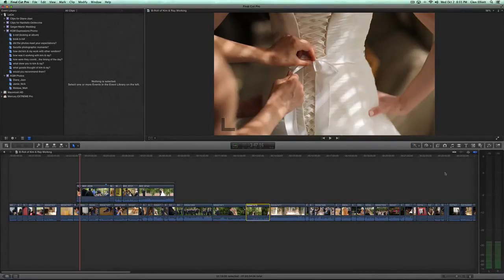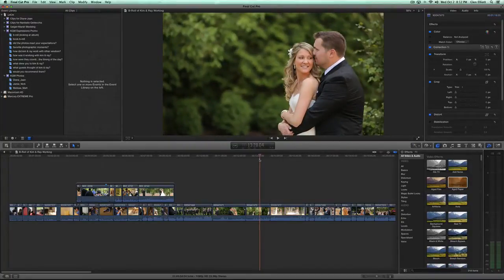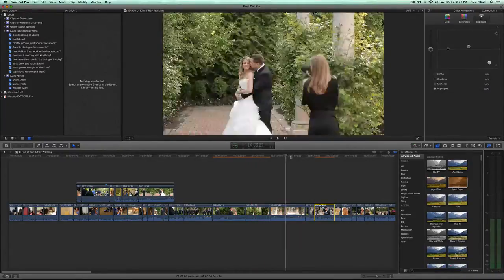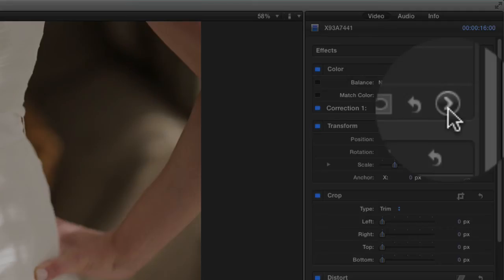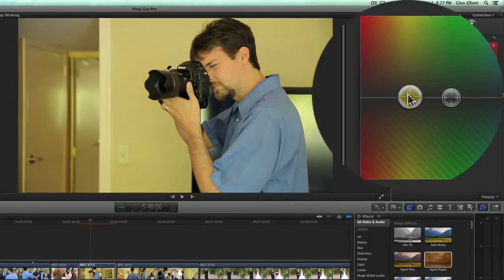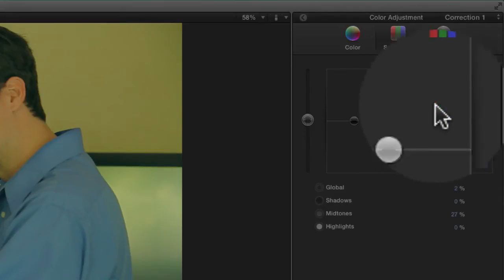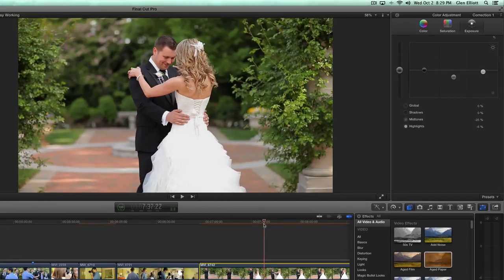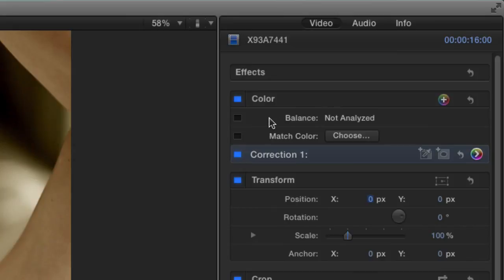Tutorial: Inspecting the Inspector in Final Cut Pro X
Cord3Films' Glen Elliott demonstrates how to make color adjustments in the Inspector in Apple Final Cut Pro X.